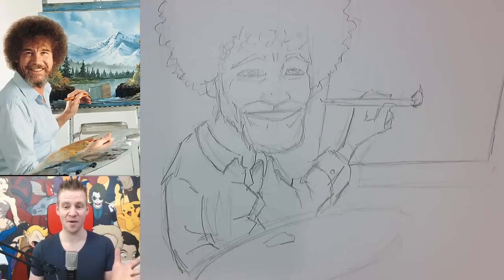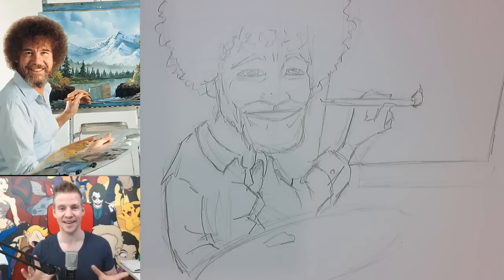Let's Draw Bob Ross!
❤ Like this art? GET IT!

JAZZA'S OFFICIAL SOCIALS! - Follow/Sub ↴